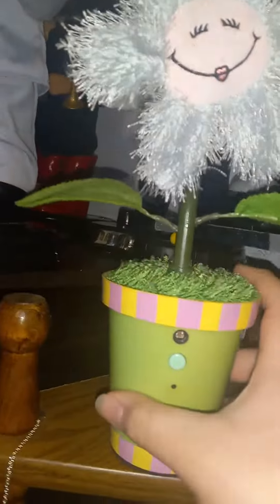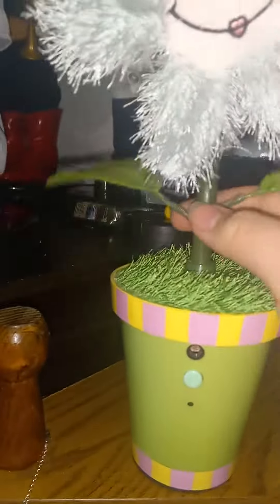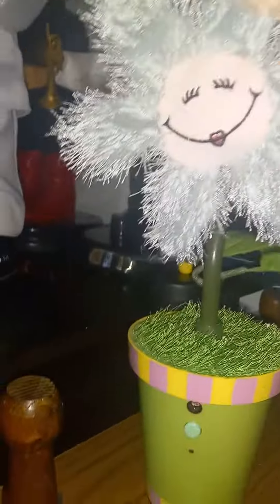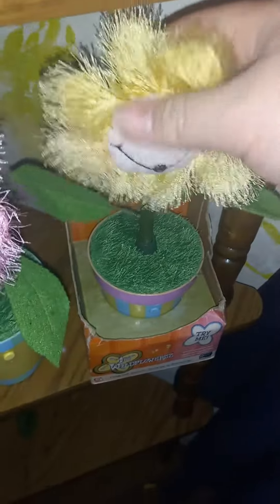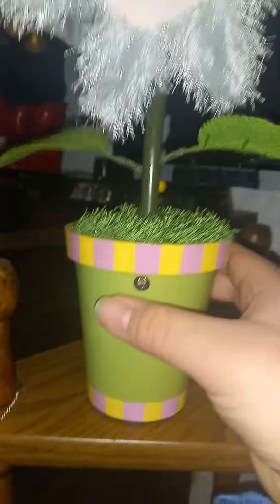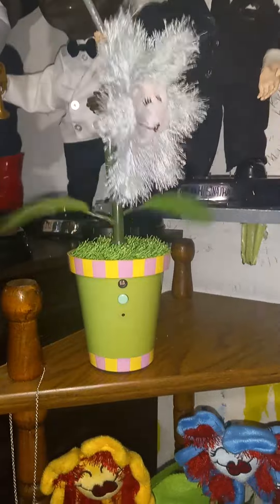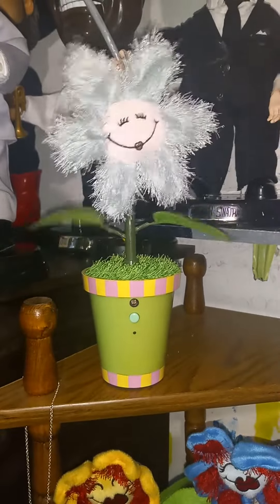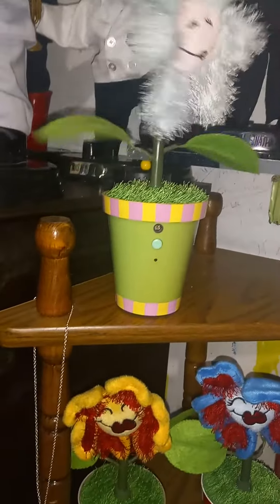Gemmy animated Walking on Sunshine wildflowerzz